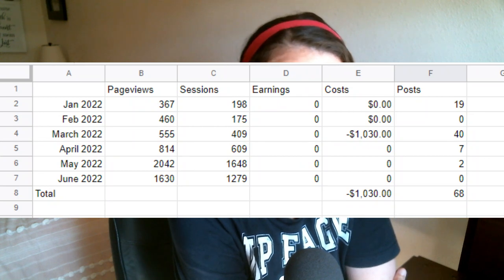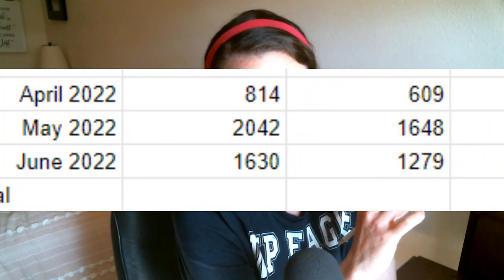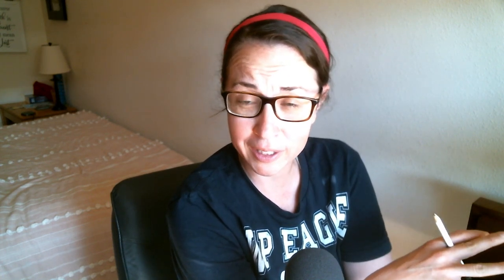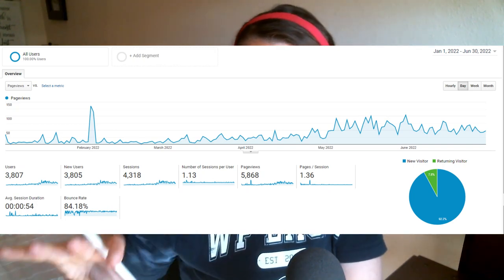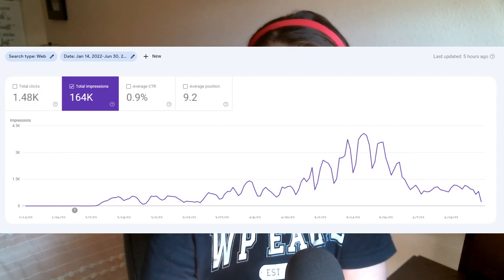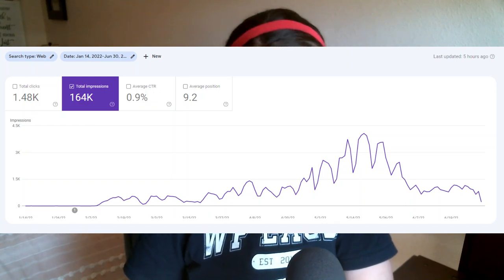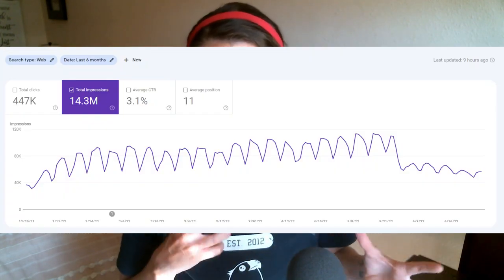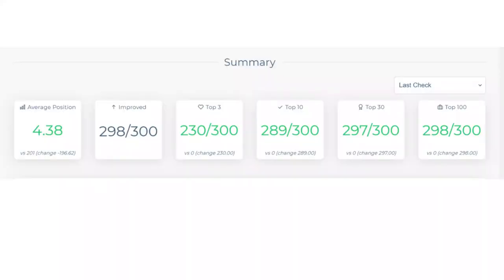Month 6 Blogging Income Report (Project Icarus-Aged Site Case Study)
Every time I start a new site, I have a new wealth of knowledge to apply to it. I've been working so hard over the past three years to learn and get better, which sometimes involves failed projects and wrong turns.

In each case study, I try and document my progress month on month (or even more) to make sure I can remember when I did and when. My goal is to narrow in on what works best for me, so that I can repeat the process more easily in the future.

Odys.global is my partner in this case study series, and if you want to get that $100 credit, here's the

Here's the link to the MIGA video series that is wrapping up after 12 months of videos

If your site is small and you want to try out Ezoic via ACCESS NOW, use my link. I use Ezoic on three of my sites and if you follow my channel you know I only recommend that people sign up or use products that I have experience using

Niche Site Cage Fight Playlist (site started in July of 2021 in a competitive niche on a fresh domain)

On my second youtube channel, I do livestreams (solo and with others) to talk about niche websites, side hustles, startups, entrepreneurship, quitting day jobs, lots of fun stuff. Come and check it out!

My solo podcast is mostly interviews with like minded people (those who want to build non-traditional income streams)